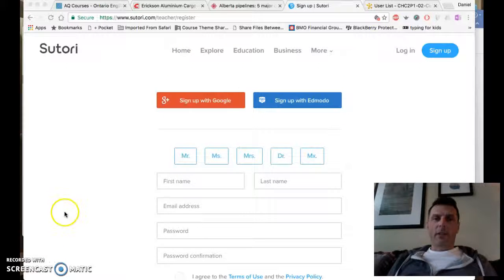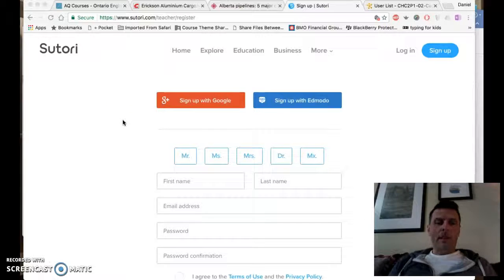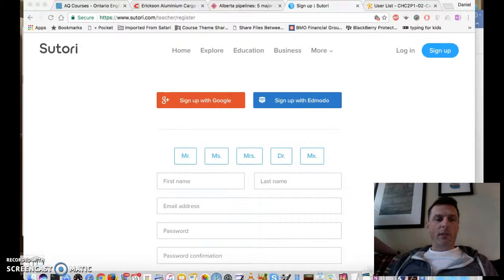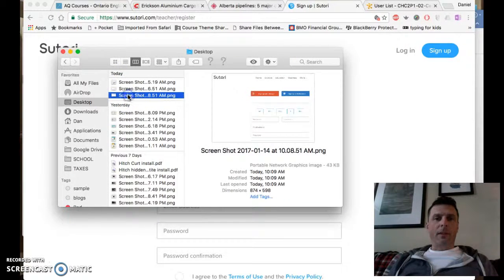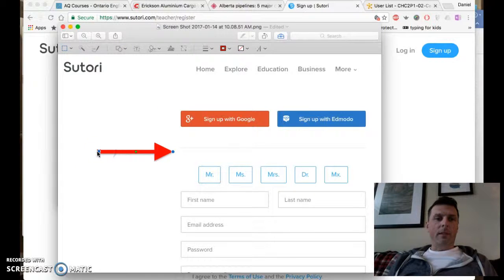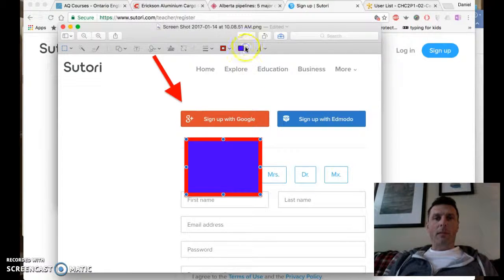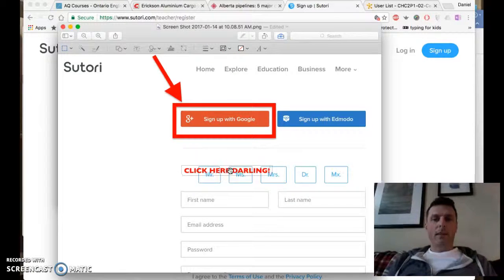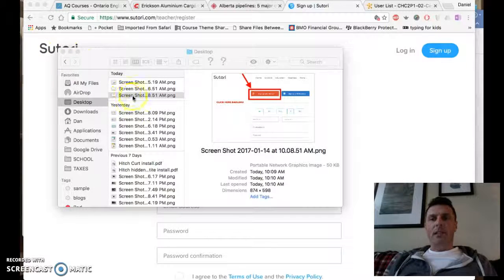Screenshot + Annotate on MAC